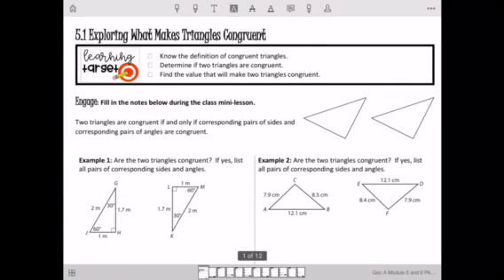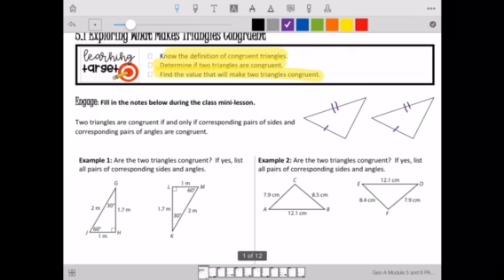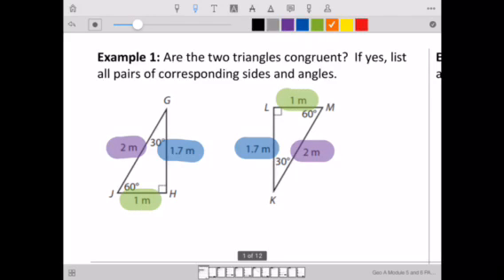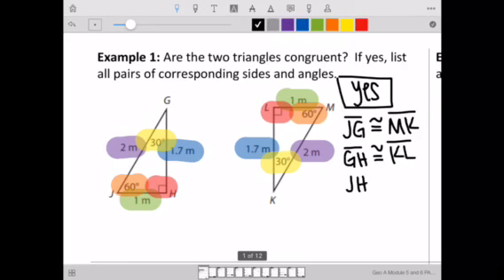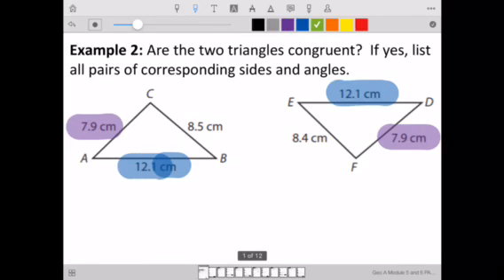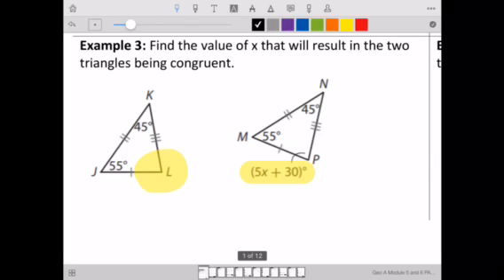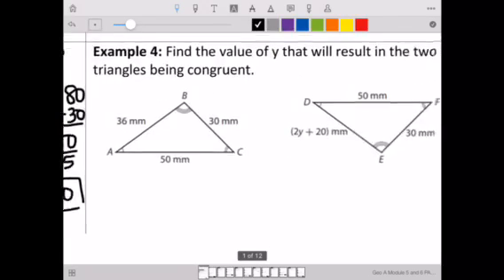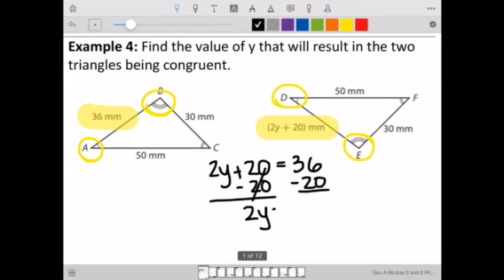5.1 Exploring What Makes Triangles Congruent